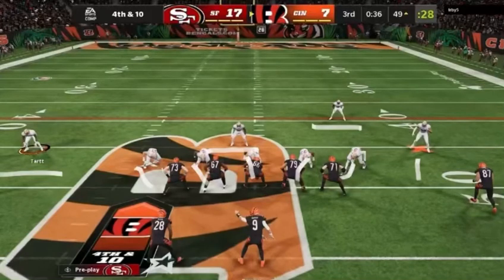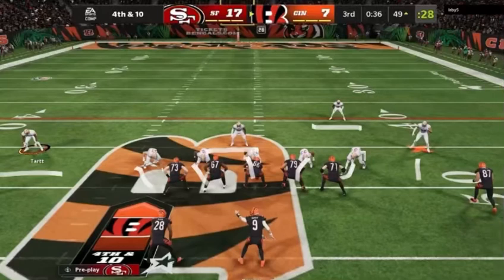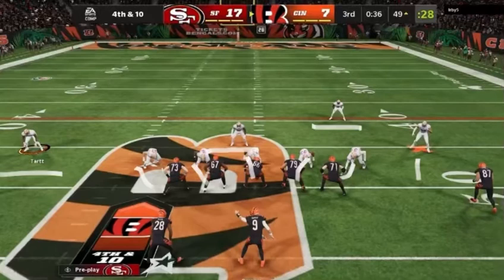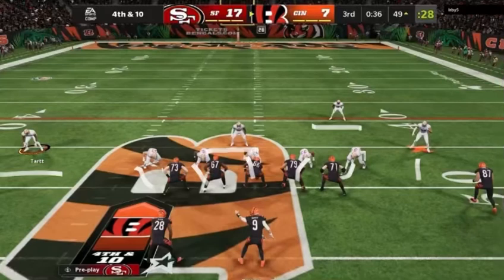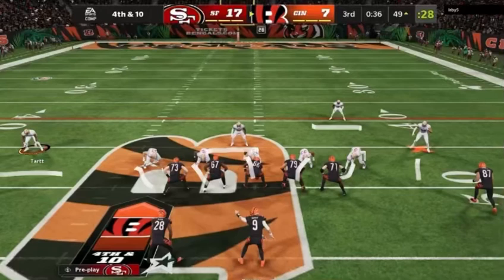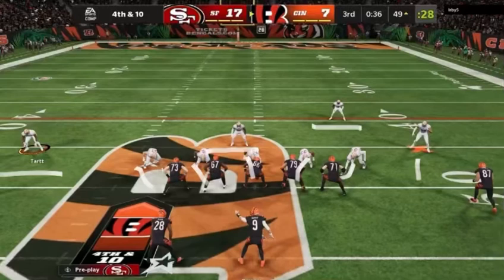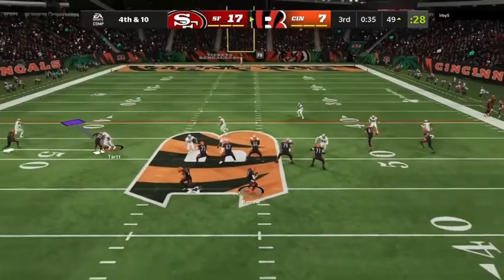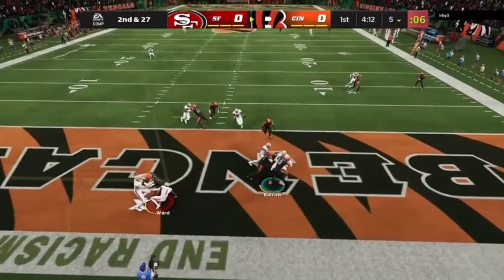Madden 22 BEST DEFENSE FORMATION ?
This video explains the 5-2 formation found in the 49ers playbook and the diversity of different options you can use